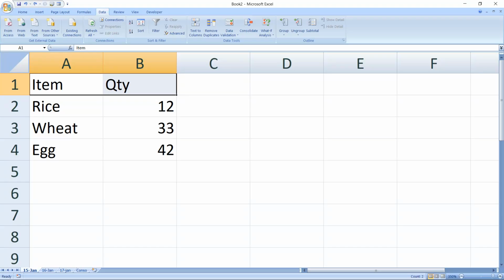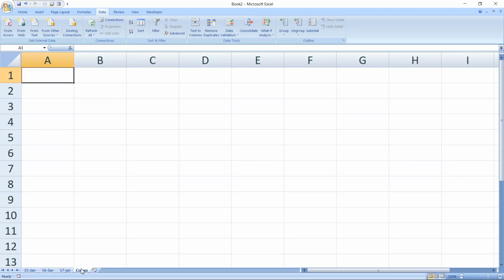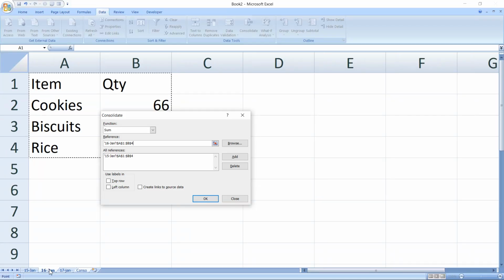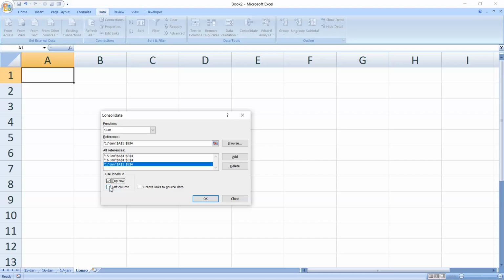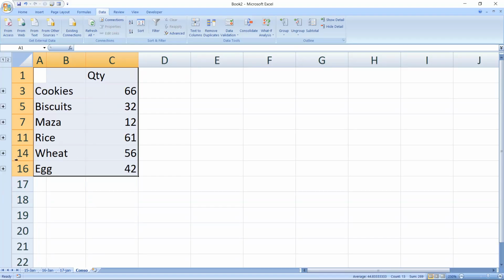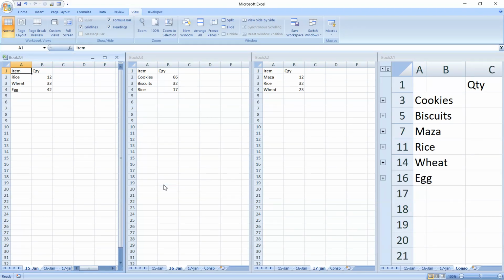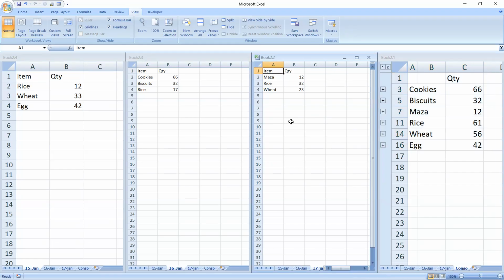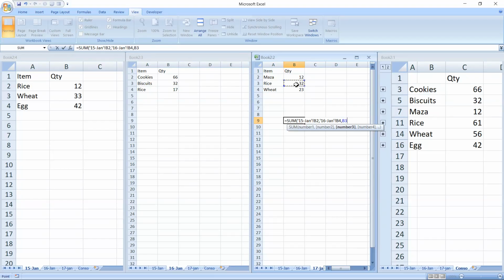Aggregate Item Data